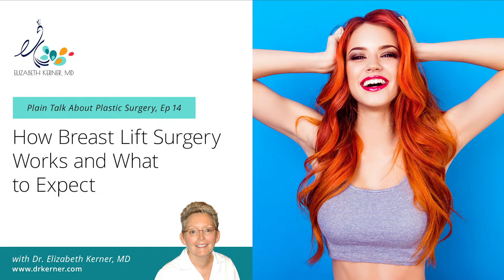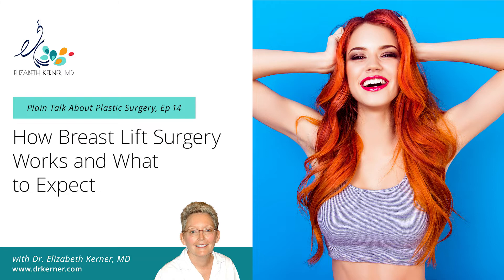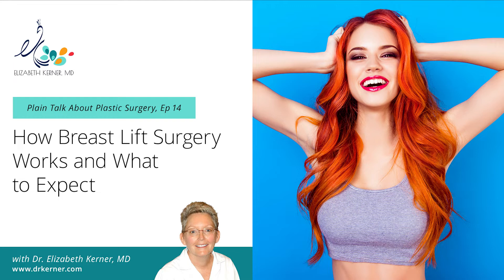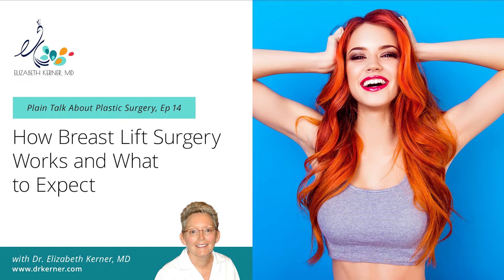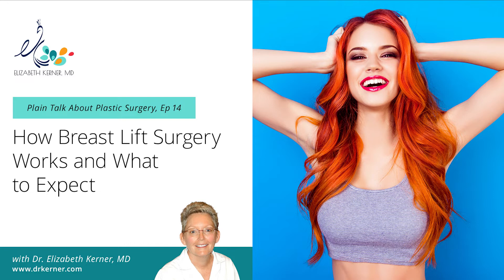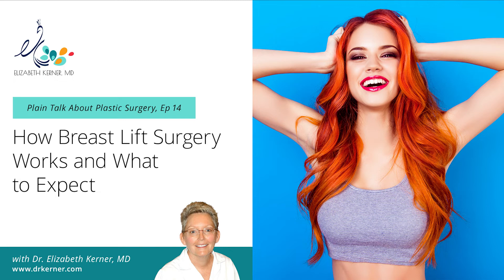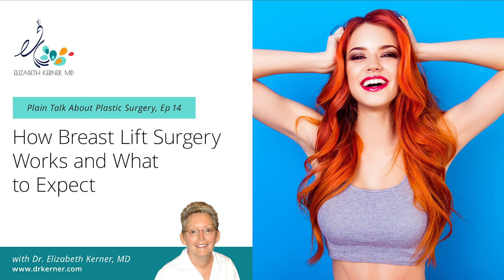How Breast Lift Surgery Works and What to Expect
Thank you for joining me! Today we're going to talk about breast lift surgery, also known as mastopexy.

In this episode I'll explain what breast lift surgery is, and how breast lift surgery works with the human anatomy to give an ideal result.

We cover a lot of interesting ground in this episode, and answer many of the questions people have about breast lifts:

What is the difference between a breast lift and a breast reduction?

What are the types of breast lift surgery and how do surgical techniques differ in each type?

Who is a good candidate for a breast lift? Who is a poor candidate for a breast lift?

Why weight gain or weight loss after a breast lift is a problem for long lasting results.

Why is a preoperative mammogram so important before a breast lift?

What are my current thoughts on the use of GalaFLEX in a breast lift?

What is the recover process like after a breast lift, and what is the pain like?

What are the risks involved in a breast lift?

What is scarring like after a breast lift, and what are the important considerations regarding scarring in a breast lift?

As a plastic surgeon with over 32 years of experience, I've addressed the questions and concerns of thousands of patients, and I can tell you that everyone has questions when it comes to plastic surgery, and breast lifts are no exception. That's why I made this episode!

If you have any questions at all, please call the office or look on our

For other episodes, and upcoming episodes, you can go to my or you can subscribe to our newsletter to know when a new episode is available, and also find our episodes wherever you normally get your podcasts as well as here on YouTube.

Have a wonderful day, and don't forget to use your sunblock!